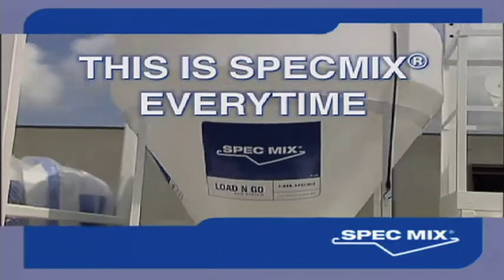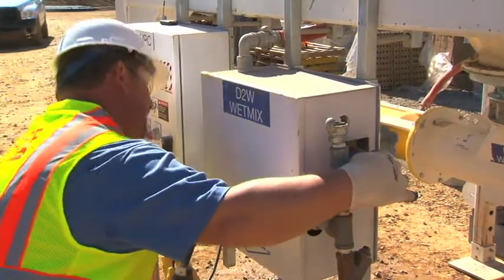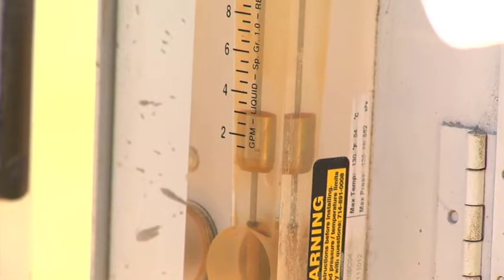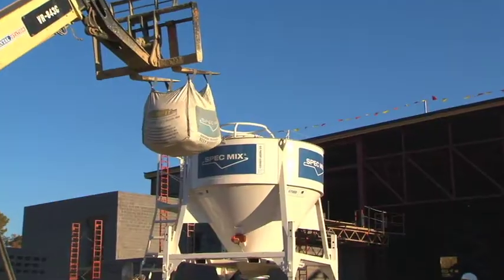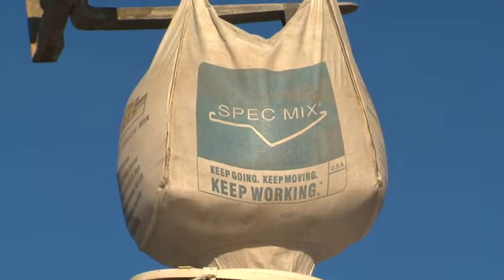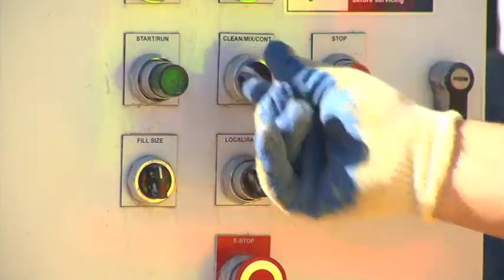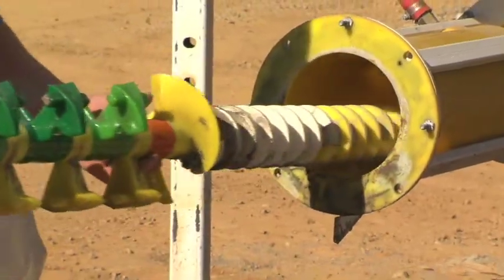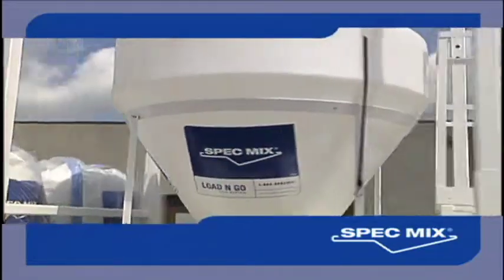SPEC MIX® D2W Consistent Material Production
CONTINUOUS OUTPUT—CONSTANT QUALITY. The SPEC MIX® D2W WETMIX is the ultimate SPEC MIX silo material mixing attachment. Specifically designed to attach to a SPEC MIX G7000 or Ten Bagger silo, this continuous power mixing auger system utilizes a unique array of specialized mixing paddles and agitators. It folds and sheers any preblended cementitious product to efficiently hydrate the dried aggregate and mechanically work natural air into the material for maximum workability. Running on single phase, 220V, 30A power, the customized control panel allows for multiple batch size options and remote operation. The water pump panel can be supplied by a garden hose from a standard water supply or can draw water from a raised water tank. The water pump panel allows for easy water additions that can be controlled while mixing, allowing the contractor to consistently control water to cement ratios. The patented mixing chamber, shaft and paddles resist cement sticking to them and the preset wash-out cycle allows the SPEC MIX D2W WETMIX to self clean in 2 minutes; there is no need to disassemble the mixer. There is no sand to shovel, bags to lift or mixers to charge. If the project requires masonry mortar, grout, concrete, shotcrete or stucco, the SPEC MIX D2W WETMIX will produce the product quickly and consistently, increasing profits while decreasing a contractors labor, waste, product liability and equipment needs. Ste 160 Eagan, MN 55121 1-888-SPECMIX